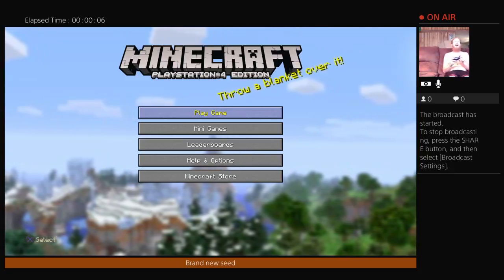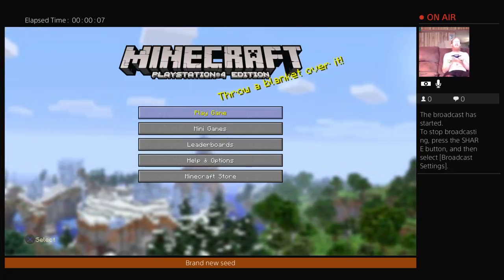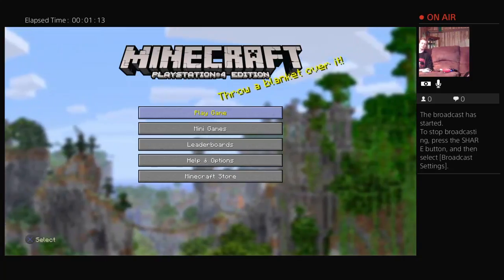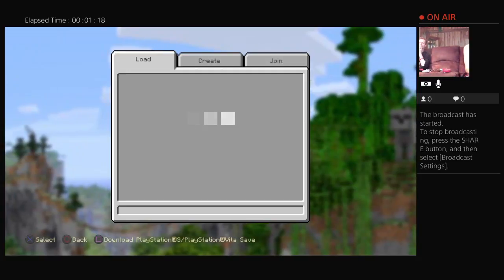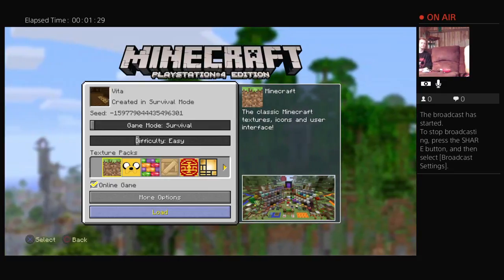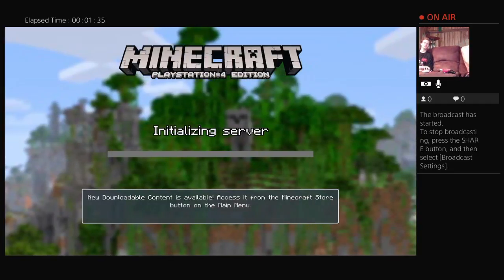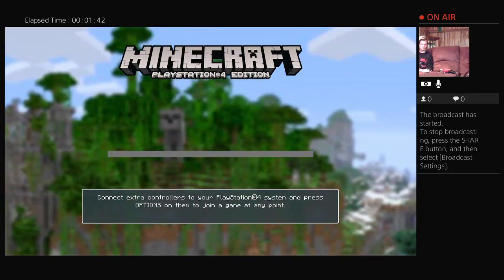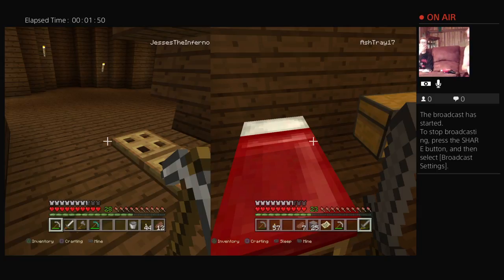WINECRAFT : We play minecraft, Get ossified on wine and talk about satan and stuff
1st episode